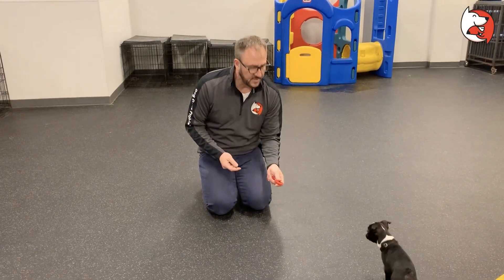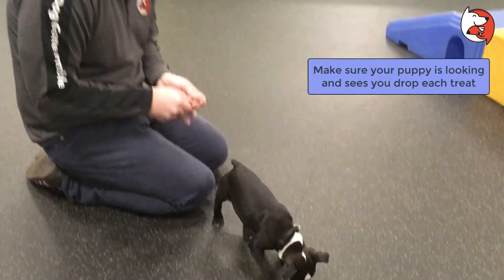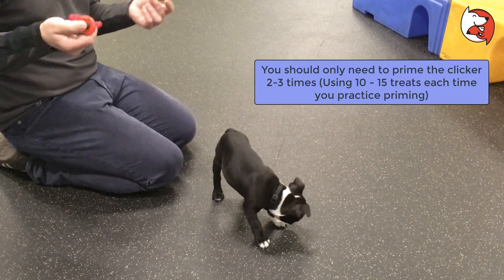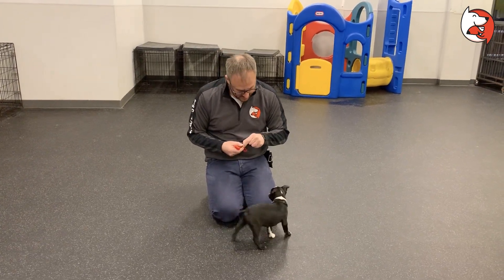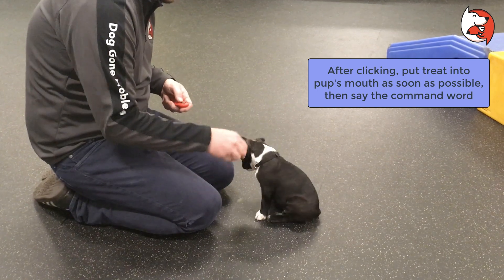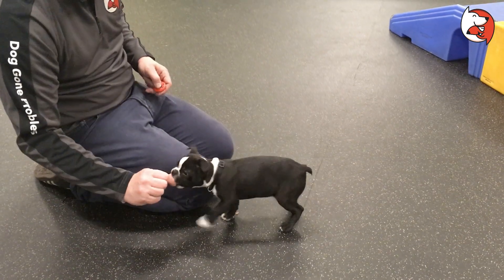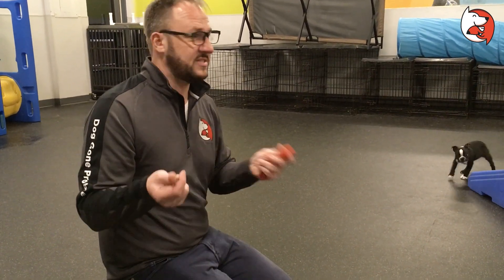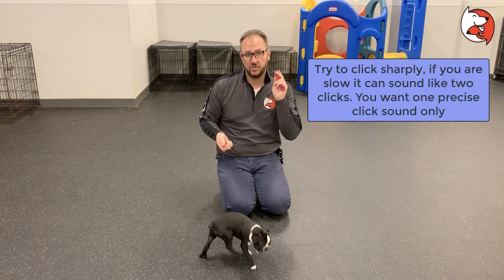Puppy Class Lesson: Clicker Training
This video covers the basics of clicker training. The clicker is a tool that helps you communicate your puppy just did what you want.

to watch thousands of other free dog training videos like this one.